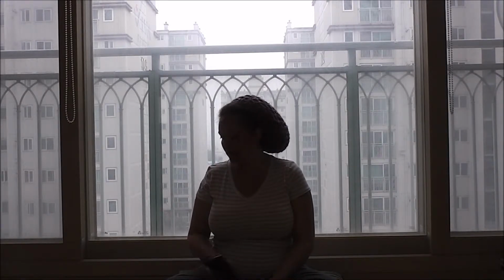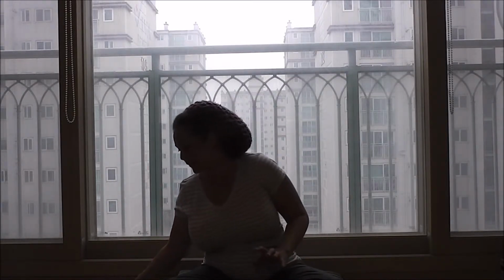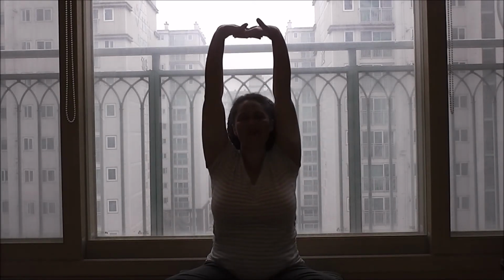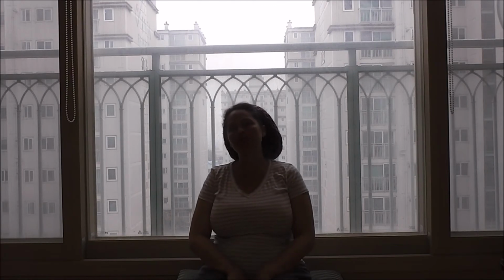5 Minutes of Reiki Beaming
Silhouette Jones works with Reiki Energy, using distance healing beaming techniques to help you relax and heal.